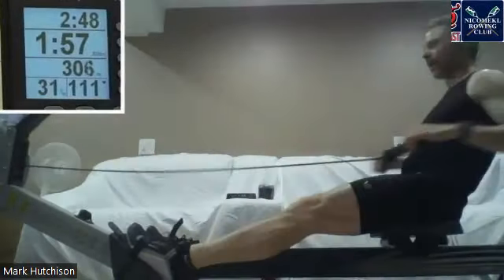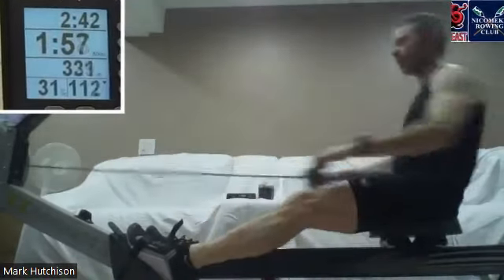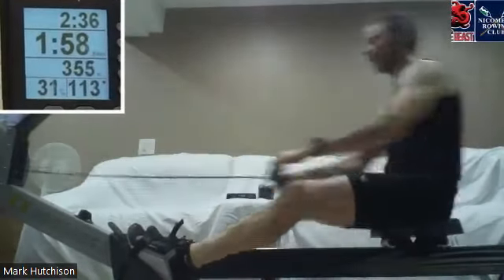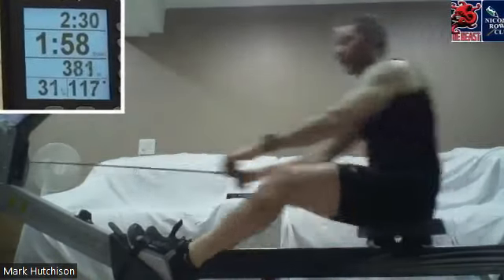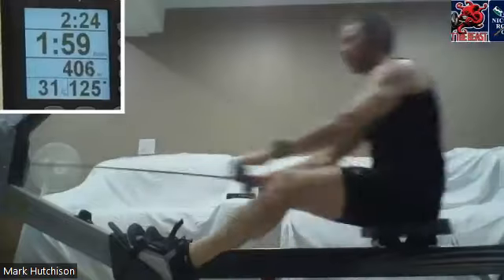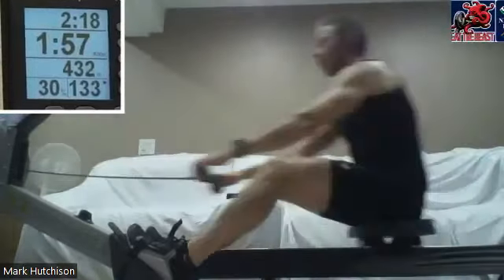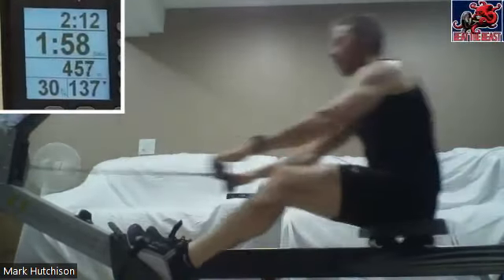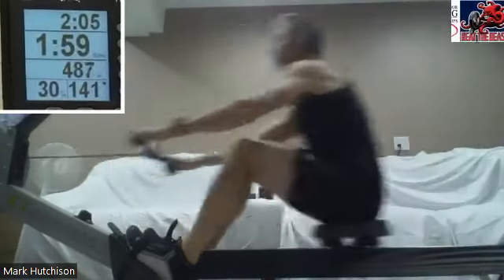12 21 22 Mark H 2